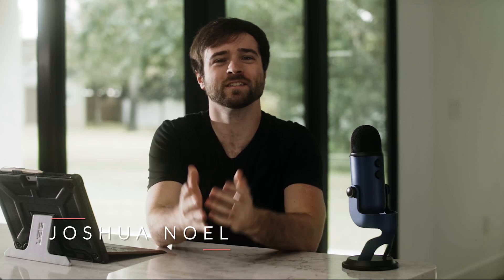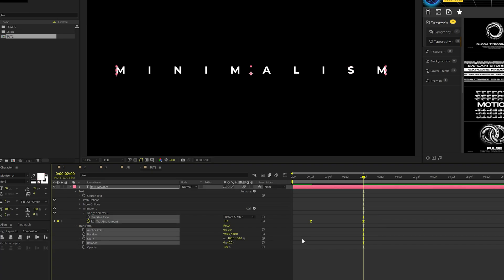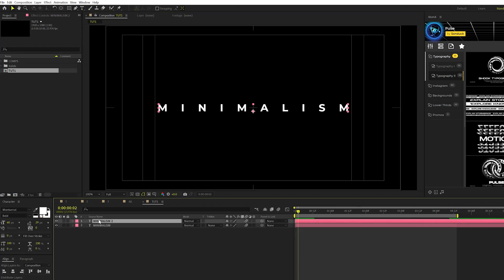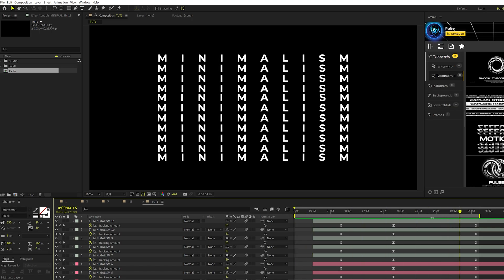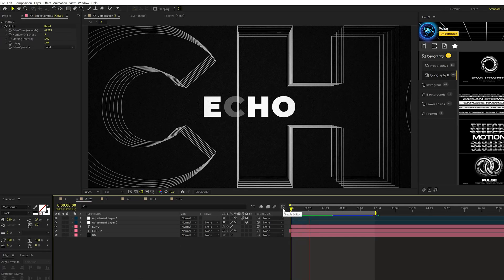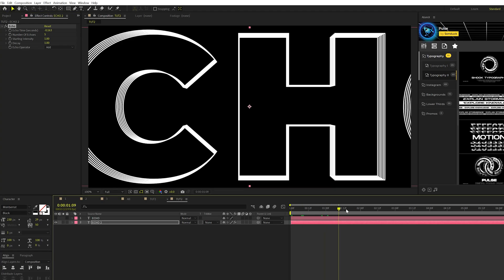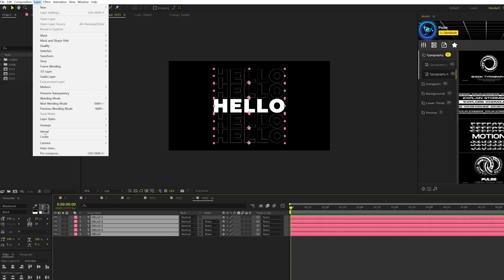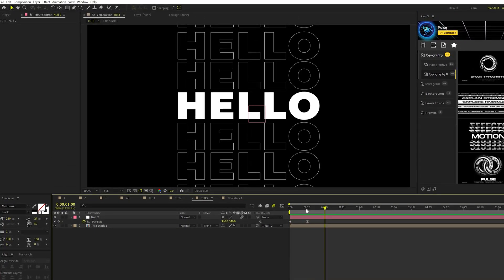3 Conceptual Title Minimalism Techniques in After Effects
Pulse 150+ Motion Graphics Pack - Being a successful motion graphics artist is all about standing out. So in this After Effects tutorial learn how to build visually striking motion graphics. Jordan shows how to create amazing background imagery, light rays, 3D depth, and texturing.

Timecode:
0:00 Intro – Let's get 1000 Likes on this video!
0:36 Technique 1 – Stacked Title
3:49 Pulse - Kinetic Motion Graphics
4:55 Technique 2 - Echo BG Title
6:48 Technique 3 - Scrolling Title
9:53 Outro - Subscribe  =D